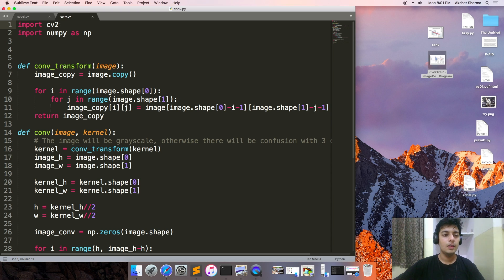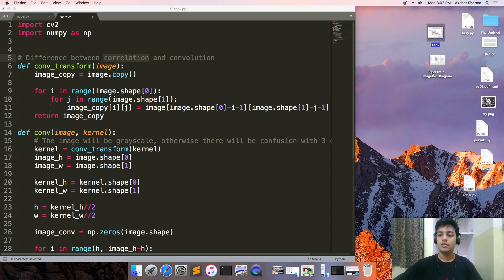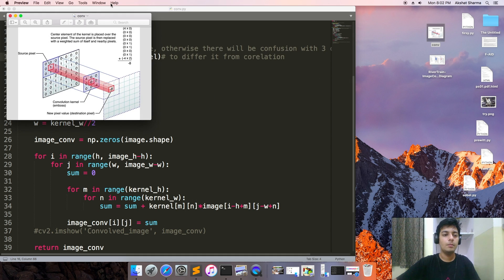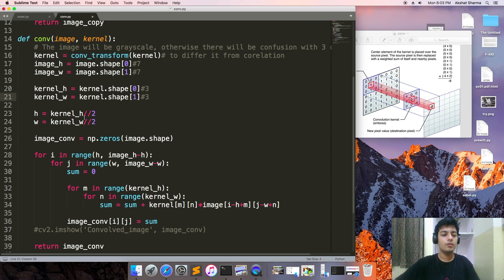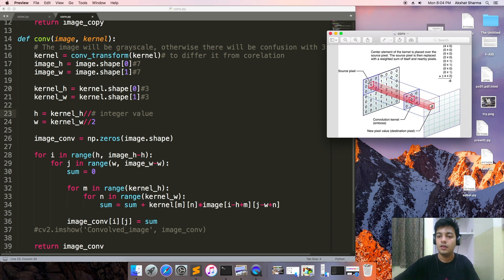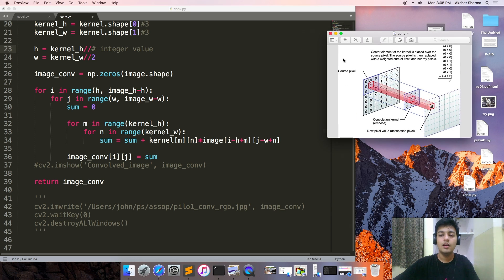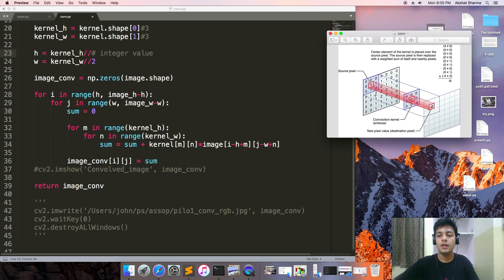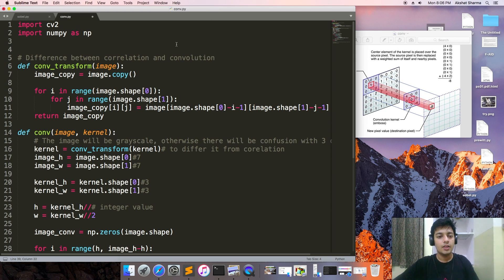Convolution | Code-Implementation-Python | Brief Information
Namaster every1!!

Myself Akshat Sharma. This is my first video.

This video is about very basic stuff in Computer Vision, Convolution of images(with kernel). How Kernel is put on the image to produce a new convolved image, it is used in edge detection, descriptors and many other uses.

 I hope this video will let you understand how to implement convolution.

1. feedback
2. topics to be discussed in upcoming videos.